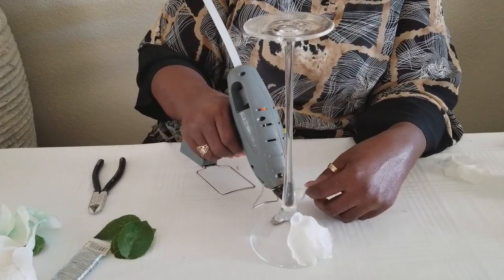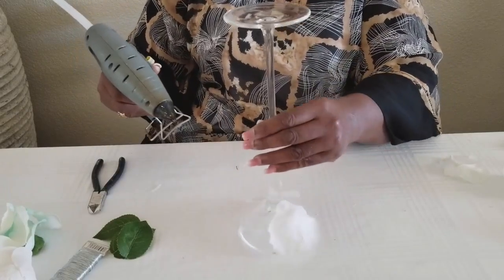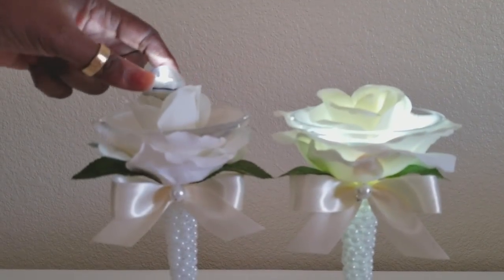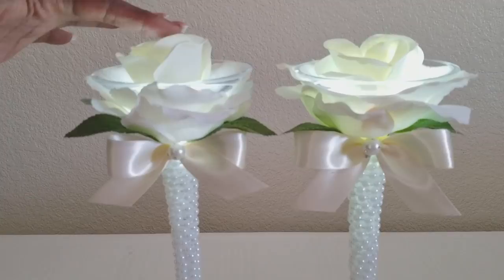DIY| LIGHTED ROSE CANDLE HOLDERS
These simple and easy to make rose covered candle holders would be great for any event such as weddings, anniversaries, intimate dinners, and the list goes on... most importantly it's budget friendly.

Materials:

Candle holders: Downtown Los Angeles but you can you any Candle holders of your choice.

Roses: Walmart

Ribbon: Hobby Lobby 50% promotion week

Breads: Hobby Lobby 50% promotion week

Leaves: comes from the stem of the rose